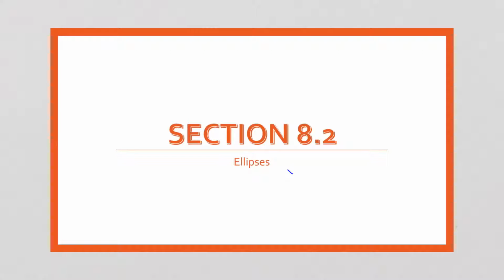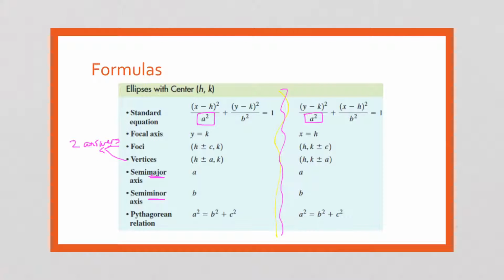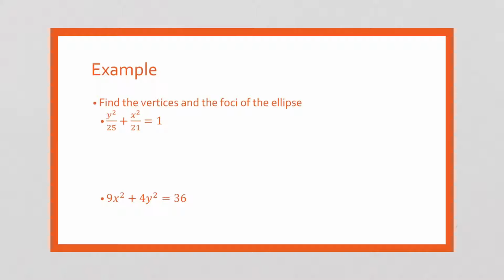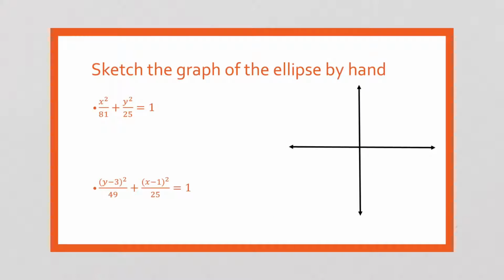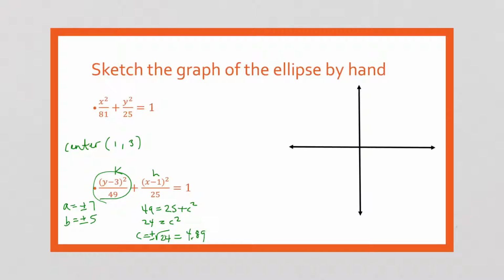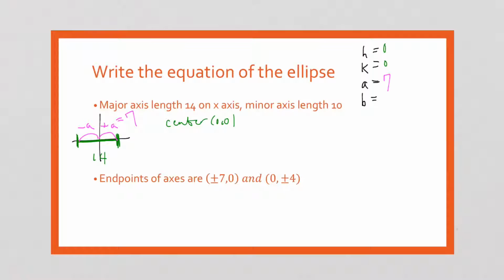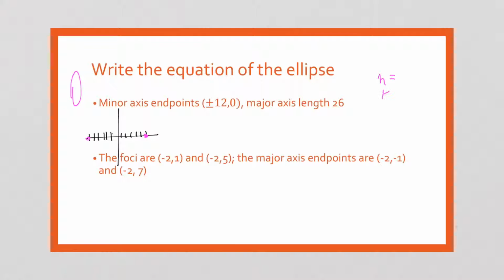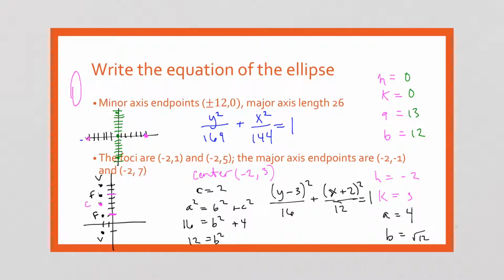Section 8.2 PreCalc